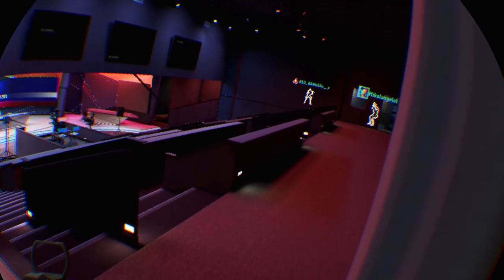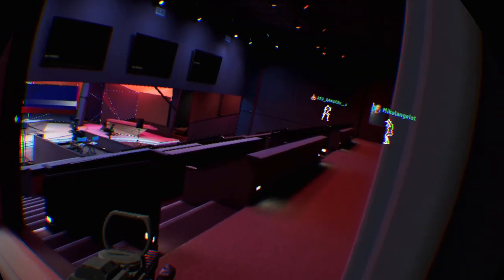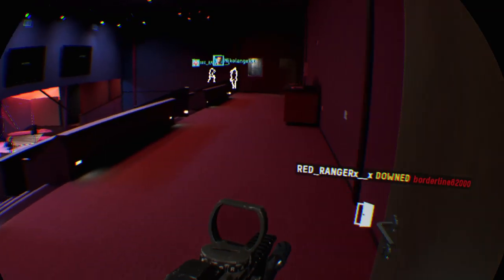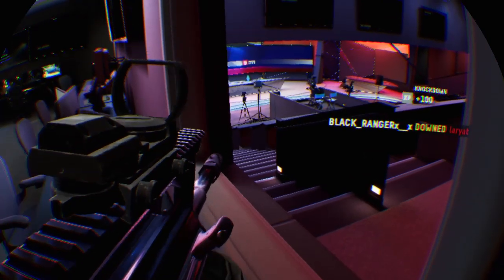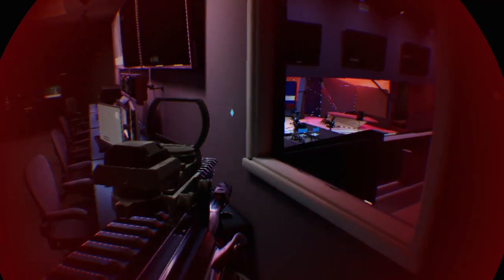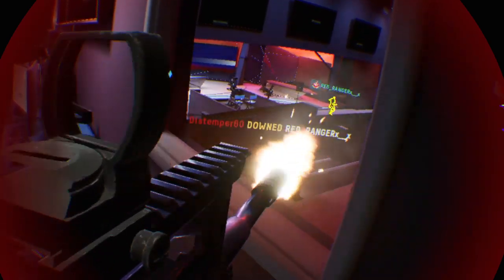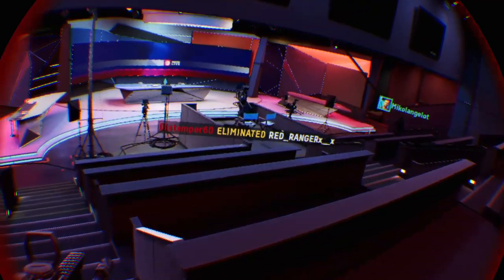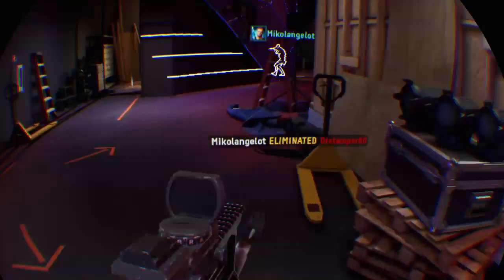Firewall Zero Hour™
Firewall Zero Hour